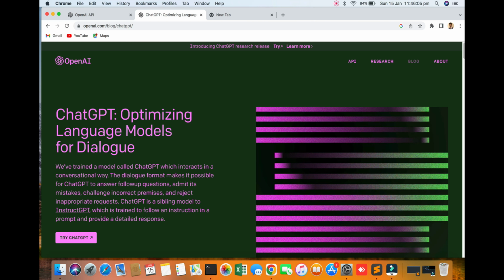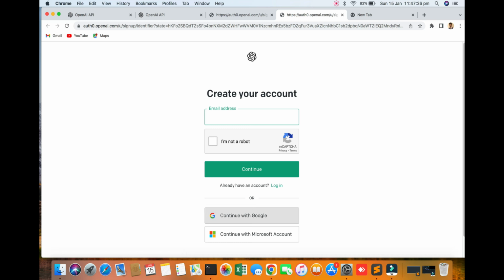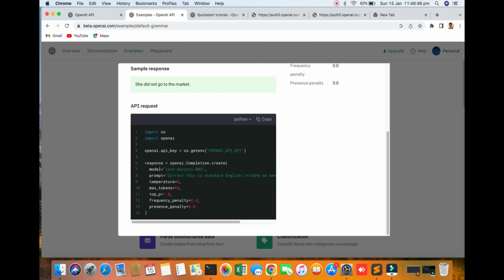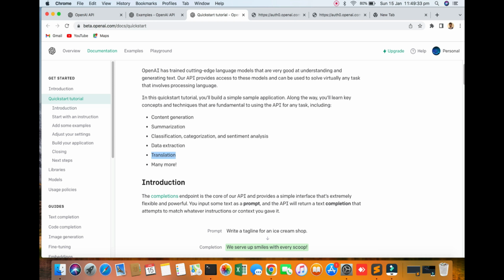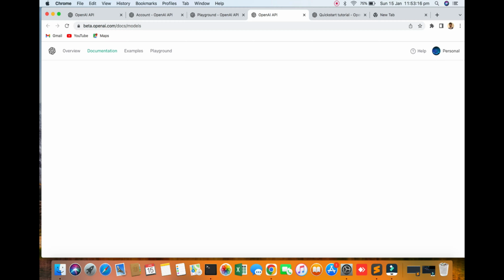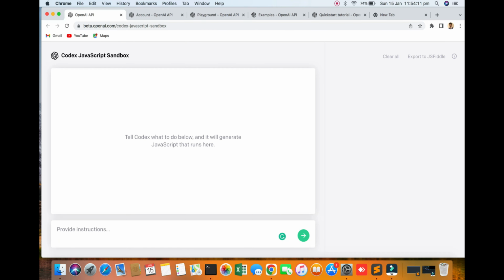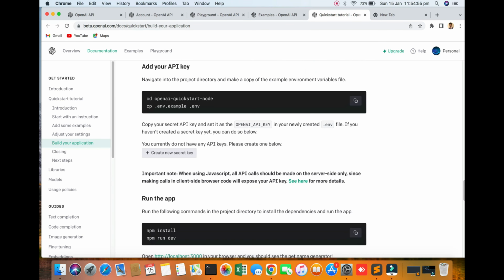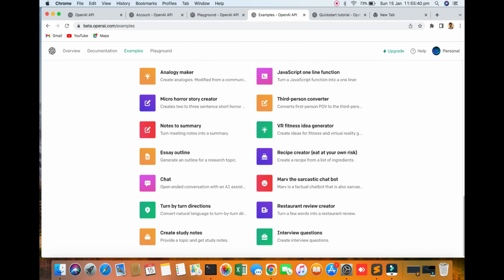how to use chatgpt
ChatGPT: Optimizing Language Models for Dialogue
We’ve trained a model called ChatGPT which interacts in a conversational way. The dialogue format makes it possible for ChatGPT to answer follow-up questions, admit its mistakes, challenge incorrect premises, and reject inappropriate requests. ChatGPT is a sibling model to InstructGPT, which is trained to follow instructions in a prompt and provide a detailed response.

We are excited to introduce ChatGPT to get users’ feedback and learn about its strengths and weaknesses. During the research preview, usage of ChatGPT is free. Try it now at chat.openai.com.